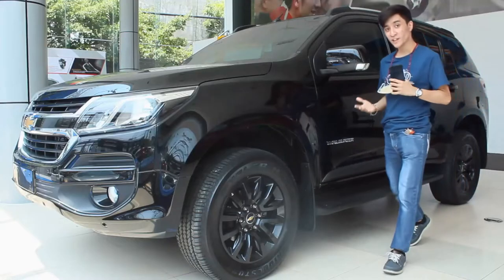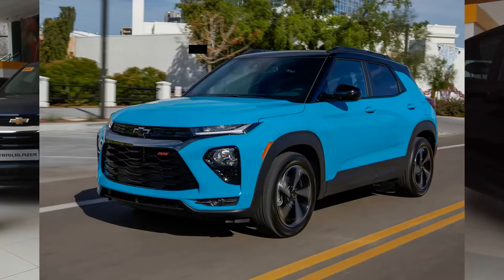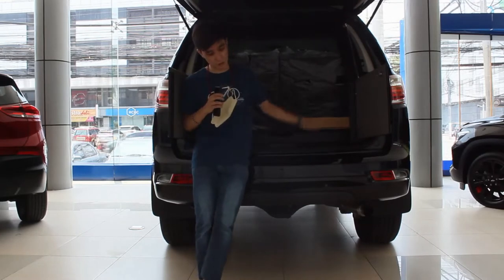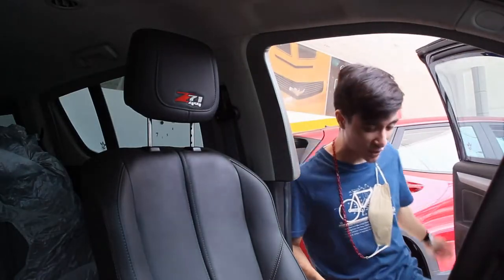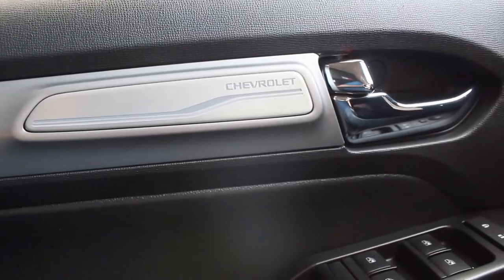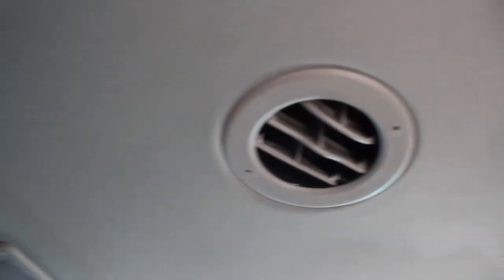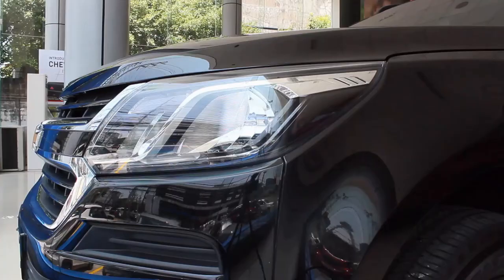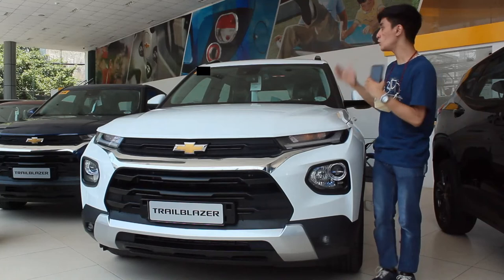Chevrolet Trailblazer Old (Armored) v New | Walkaround Review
The Chevrolet Trailblazer or TrailBlazer is a mid-size SUV produced by Chevrolet, a division of General Motors. The nameplate was first used in North America from 2001 to 2008, when it was replaced by the Traverse crossover SUV in 2009. In 2011, a production of a newly redesigned version of the Trailblazer for Asia and Brazil began. The second generation Trailblazer is built in Thailand and in Brazil. It was also sold in some of the Southeast Asian countries, India, South Africa, Saudi Arabia and sold in Australia as the Holden Colorado 7 from 2012 to 2016, and being rebadged as the Trailblazer in 2017. The first-generation Isuzu MU-X also shared the platform with the second-generation Trailblazer.
The 2.8 L diesel engine have several new parts, namely a new water-cooled variable-geometry turbocharger, a new high-pressure common-rail fuel delivery system, a new exhaust gas recirculation (EGR) system, a new intake manifold, a new cylinder head, a new cylinder block, a new balance shaft unit and a new Engine Control Module (ECM).
General Armoring Specifications for the Trailblazer:
• Transparent Armor (Glass Areas)
• 21mm B4, 42mm B6
• 360 full Body Armored
• Roof Protection
• Floor Protection
• Overlap w/ Bullet Catcher
• Reinforced Door Supports
• Battery Protection
• Engine Protection
• Exhaust Protection
• Fuel Tank Protection
• ECM Protection
• Front L/R Operable Window
• Dual Ram Bumper
• Tire Rollers
• Customized High Pressure Heavy-Duty Shocks and Coil Springs
The Chevrolet Trailblazer is a subcompact crossover SUV produced by General Motors under the Chevrolet brand since 2020. The Trailblazer was launched on April 16, 2019, at the 18th Shanghai International Automobile Industry Exhibition alongside the Tracker, that replaced the outgoing Trax. The Trailblazer is aimed for developed markets, while the Tracker is aimed for emerging markets. Developed by GM Korea, the Trailblazer is mostly assembled in Incheon, South Korea but a few are assembled in Shanghai, China mostly for the Chinese market.
It was launched in the Philippines in October 2021. Imported from South Korea, it notably reused the nameplate from the previous Colorado-based Trailblazer which was discontinued in the same year.
Price:
Old Trailblazer (Armored) - ₱5,500,888
New Trailblazer (Premier) - ₱1.621,888
Jennifer Cruz (Sales Manager) - 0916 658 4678

Andy A. Maribao (President) - 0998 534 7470 / 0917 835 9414

Daryl Eugenio Collera (Customer Relations Officer) - 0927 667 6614

Nolymher A. Bayona (Sales Executive) - 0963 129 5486

Jeremie G. Otacan (Service Advisor) - 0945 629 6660 / 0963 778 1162

Chevrolet Makati MIG1 Auto Dealership Corporation Exclusive Distributor - Philippines 2282 Don Chino Roces Avenue Ext. Makati City

Equipment used in the video:
Editing Software: VideoPad Editor by NCH Suite
Filmed With: Canon EOS 600D (Handheld)
Microphone: Boya BY- MM1 Universal Cardioid Microphone & Vivo Y11
Headphones: Red Dragon Ares Gaming Headset
Mouse: Red Dragon Centrophorus Gaming Mouse
Keyboard: Red Dragon Kumara Wired Mechanical Gaming Keyboard
Laptop: HP Laptop 15-bs1xx